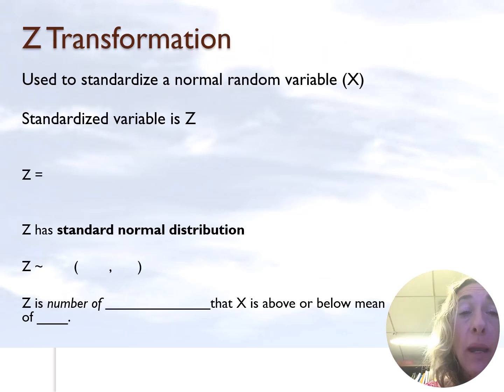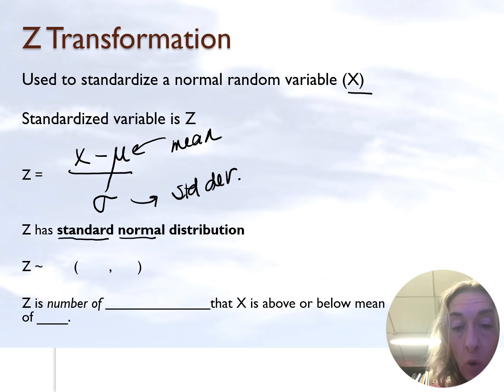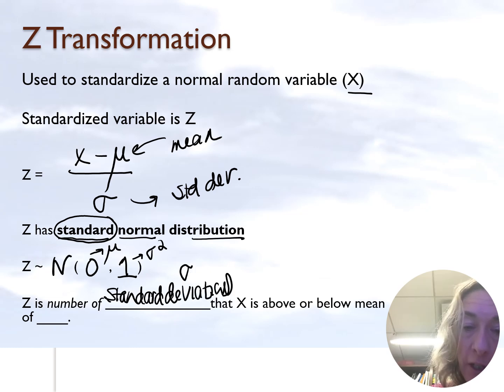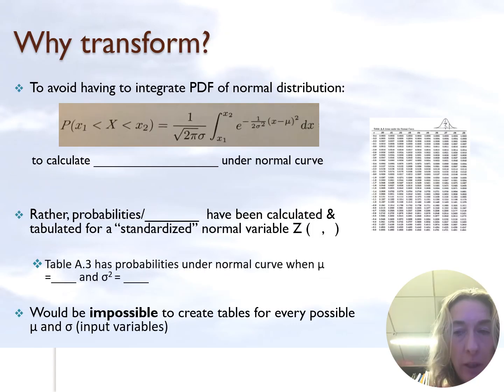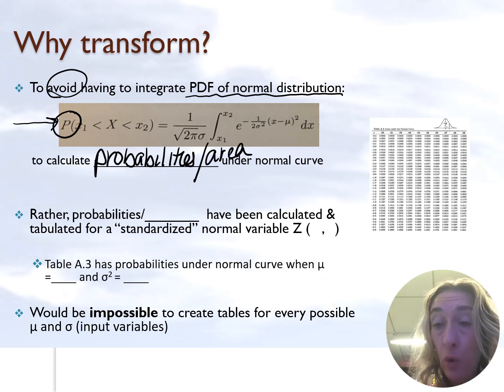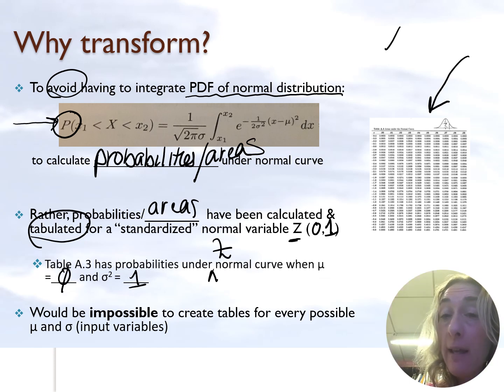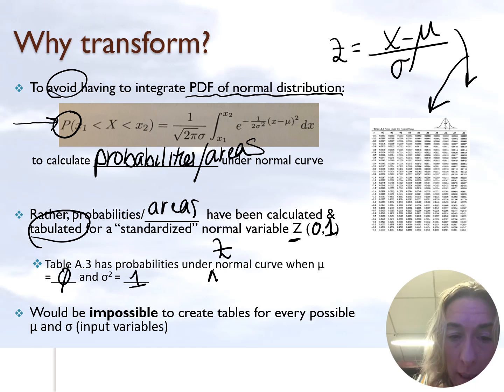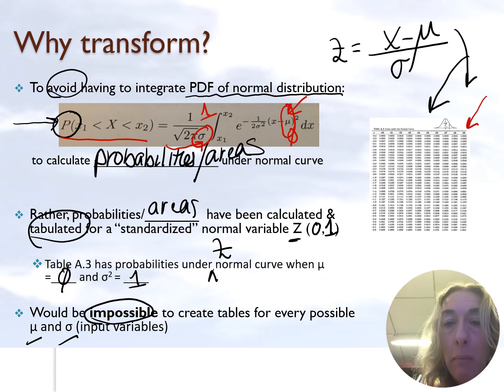V9 - Sampling Distribution Theory (Z Transformation)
This video describes how and why a Z Transformation, or standardization of a normal random variable, is done.